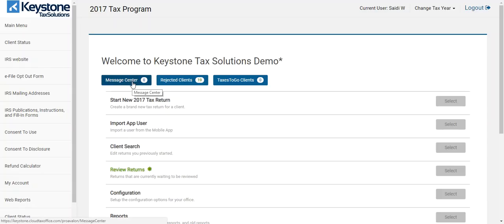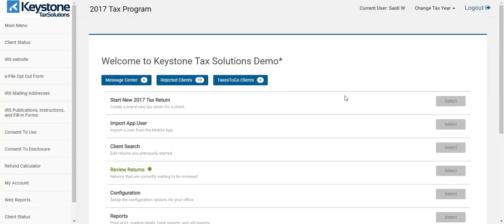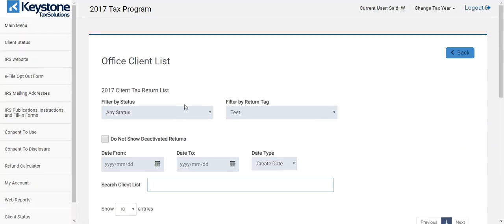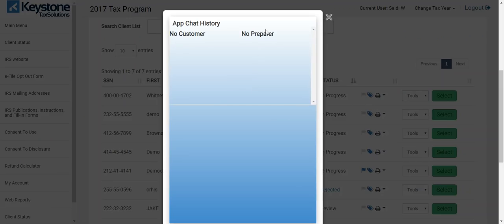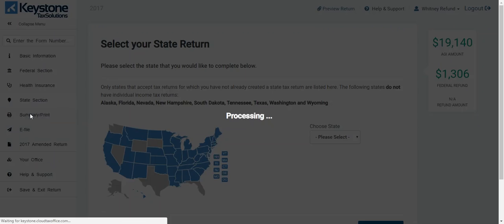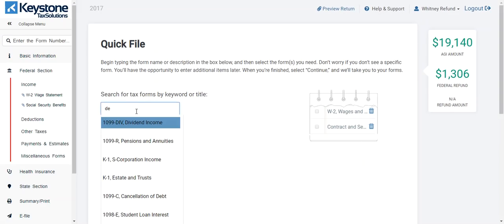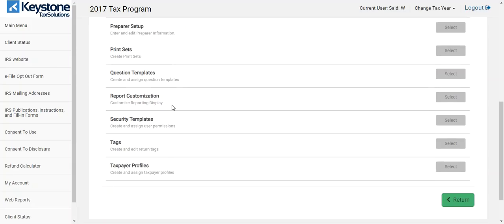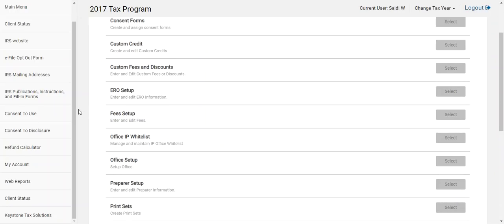Keystone Tax Software Awesome Features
100% web based professional tax software